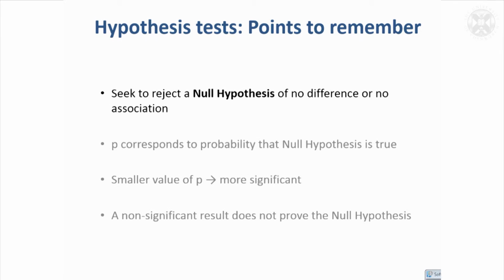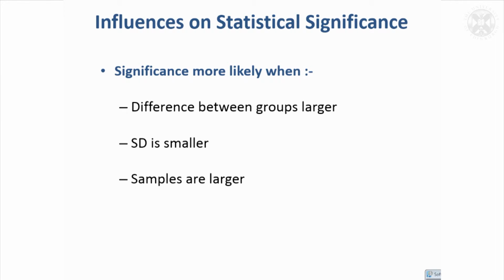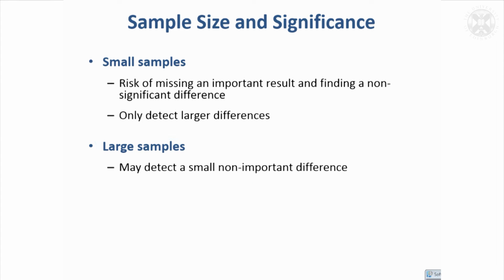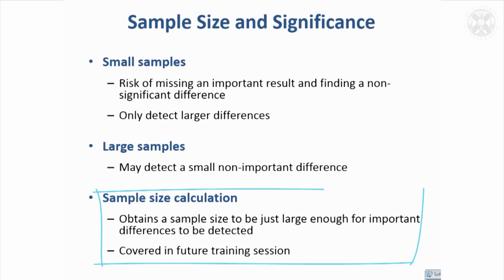11. Hypothesis Tests - Points to Remember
Basic Statistics: Simple Group Comparisons
Content:
Hypothesis tests: Points to remember
-Seek to reject a Null Hypothesis of no difference or no association
-p corresponds to probability that Null Hypothesis is true
-Smaller value of p ? more significant
-A non-significant result does not prove the Null Hypothesis

Influences on Statistical Significance
Significance more likely when :
--Difference between groups larger
--SD is smaller
--Samples are larger

ample Size and Significance
-Small samples
--Risk of missing an important result and finding a non-significant difference
--Only detect larger differences

-Large samples
--May detect a small non-important difference

--Obtains a sample size to be just large enough for important differences to be detected
--Covered in future training session